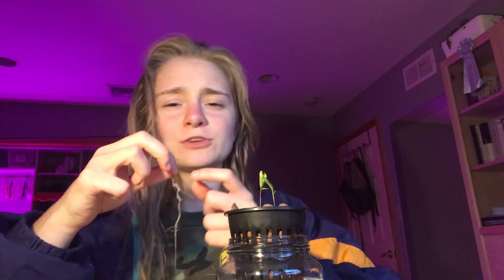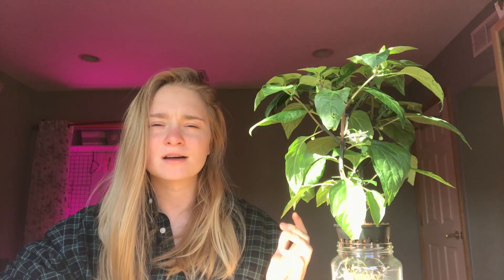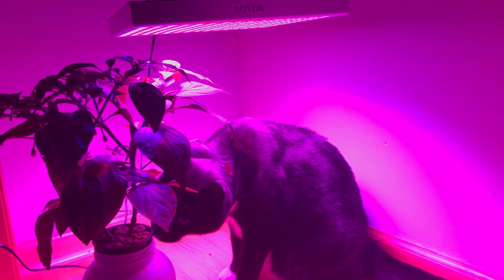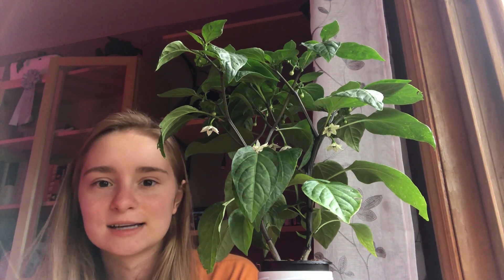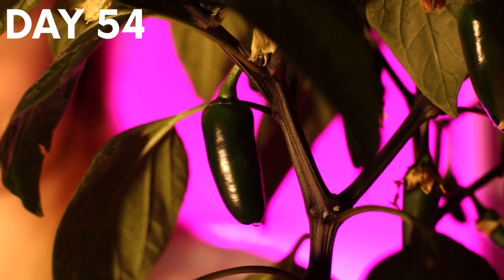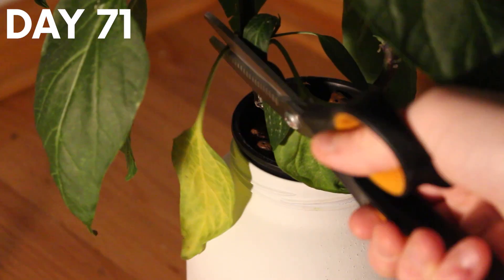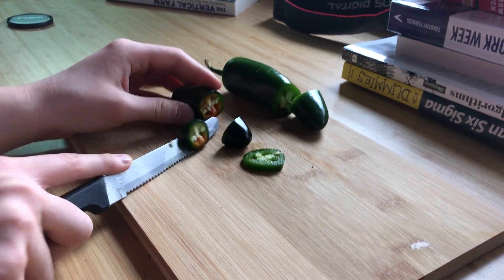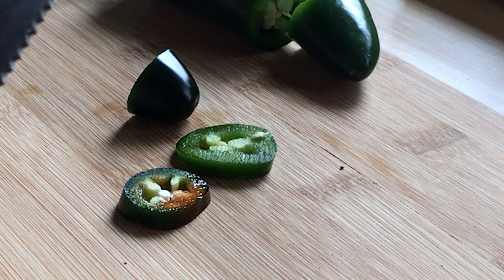hydroponic jalapeño peppers IN MY CLOSET?!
this hydroponic jalapeño pepper plant was ABSOLUTELY STUNNING. those flowers were so pretty!! there are literally like 8 separate clips of me tearing up looking at it (which I've omitted for everyone's sake). I feel like I finally have the basic kratky hydroponic setup on lock -- nice to have a successful grow! of course, it wouldn't be a true natradalie hydroponics adventure without any problems LOL. we had some mysterious drooping, harmless? spots on the leaves, and ridges at the bases of the stems -- but besides that we were ballin!

thanks for joining me on my vertical farming journey! one day, I'll be the elon musk of controlled environment agriculture, but for now, I'll keep killing plants in my closet until I've got hydroponics figured out. please comment your thoughts & advice! when you guys help out, we all grow better together :)

seo:
how to grow hydroponic jalapeno
how to grow hydroponic jalapenos
how to grow hydroponic jalapeno peppers
hydroponic jalapeno
hydroponic jalapeno peppers
jalapeno hydroponics
jalapeno peppers hydroponics
indoor jalapeno peppers
how to grow jalapeno indoors
kratky hydroponics
kratky hydroponics jalapenos

if you scrolled down this far, comment this emoji! 🌱